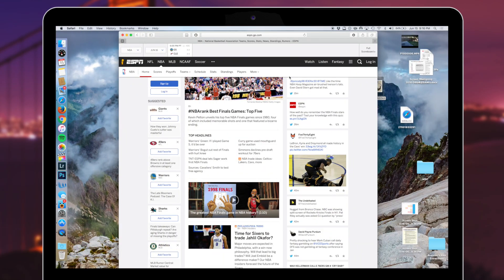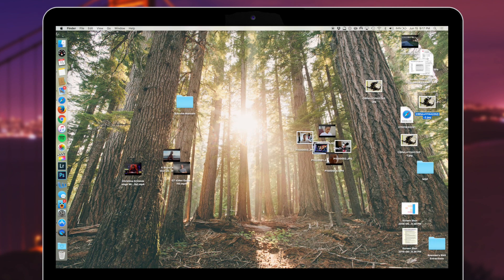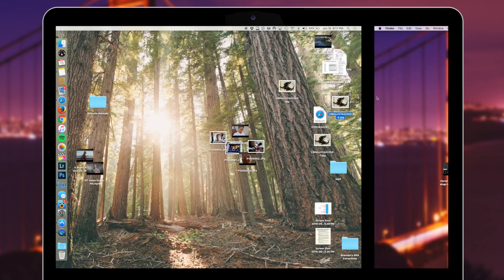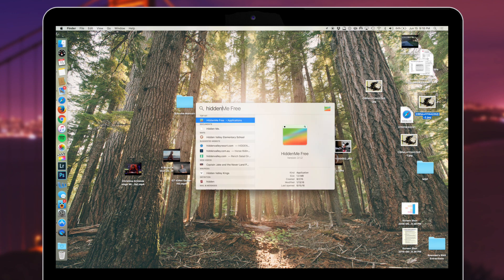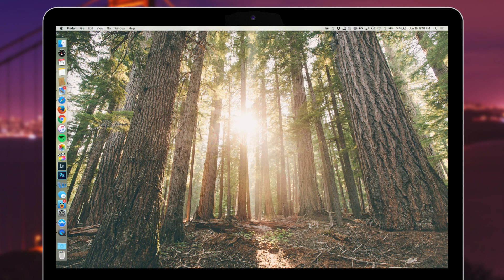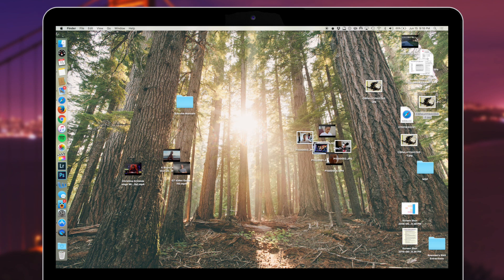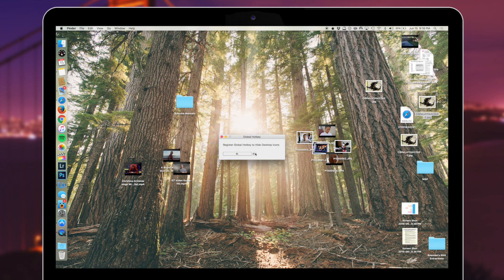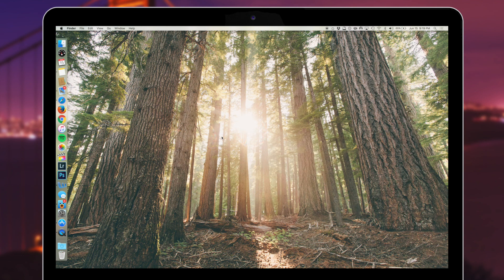How to Quickly Hide Desktop Icons: HiddenMe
Here is how to hide your icons on your desktop to quickly clean up.

Check out the goodies below!